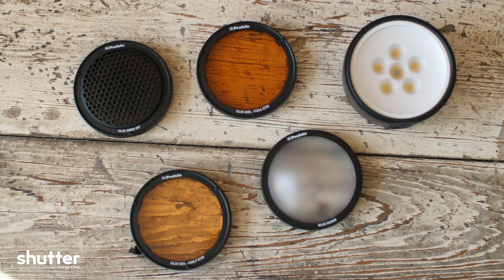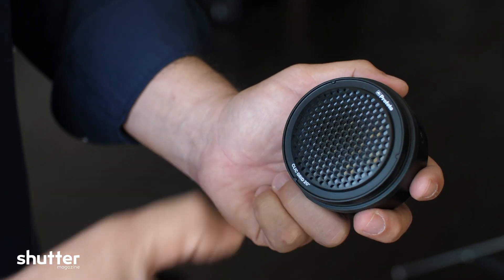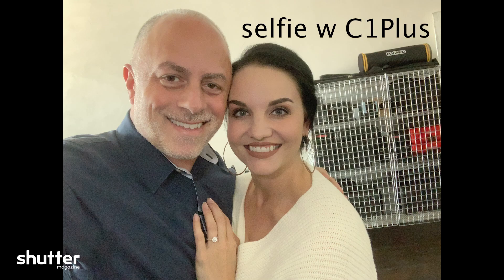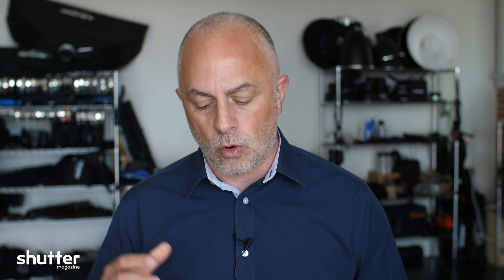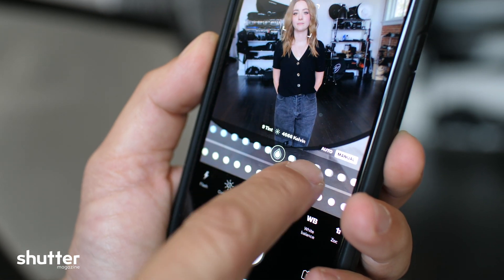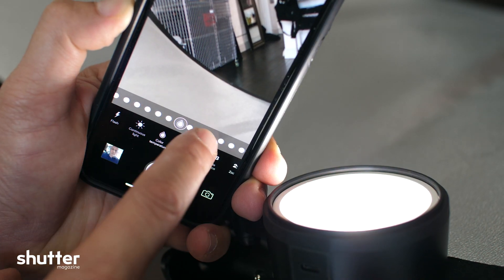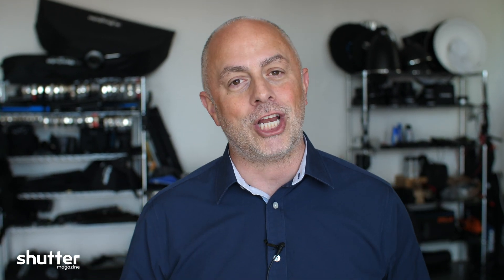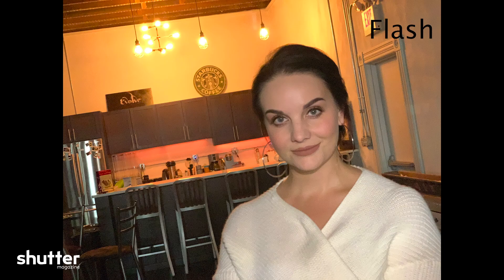Profoto C1 Plus // Product Spotlight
Whoa, talk about innovation! They say the best camera is the one you have with you. For most of us, that’s our mobile phone, but we all know what that means. Crappy light. Well, not any more. Profoto has just upped the game with the new C1 and C1 Plus.